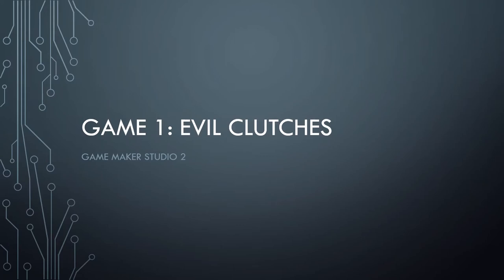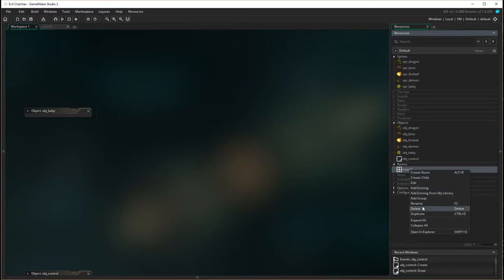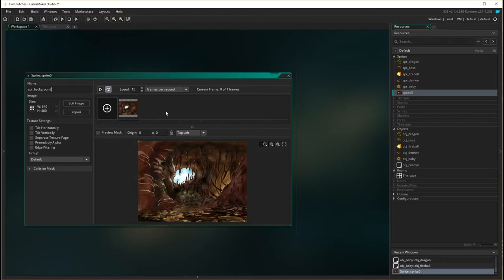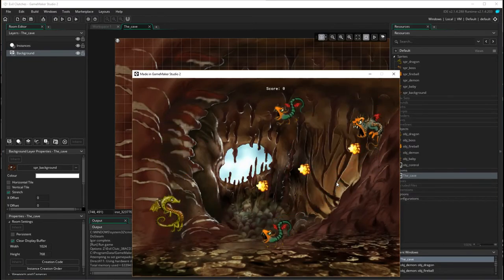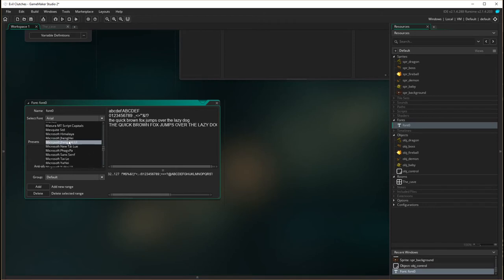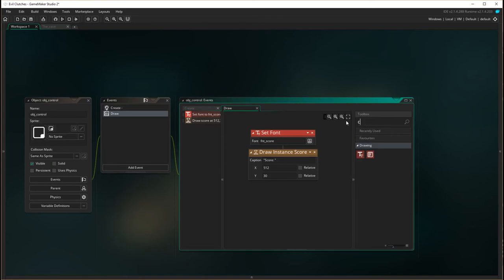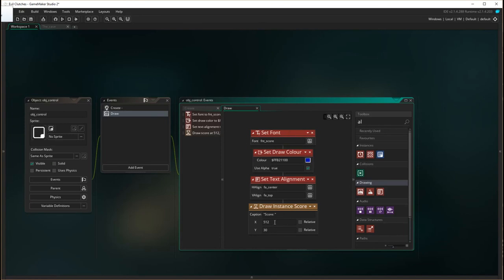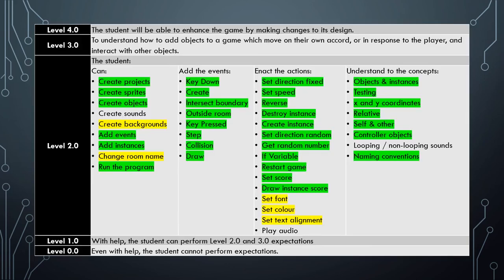GameMaker Studio 2 Tutorial - Evil Clutches 9